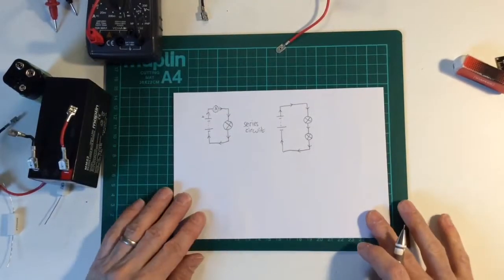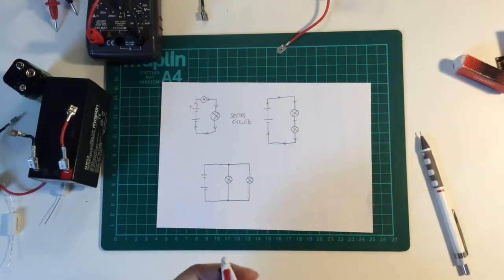Electric circuits 3 - Current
Electric current - what it is, how to measure it, how it works in series and parallel circuits.